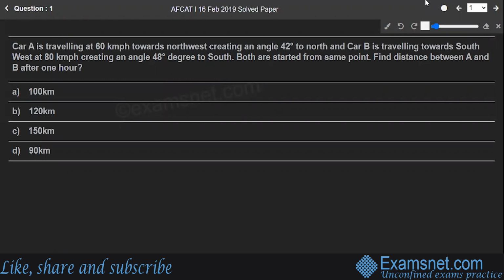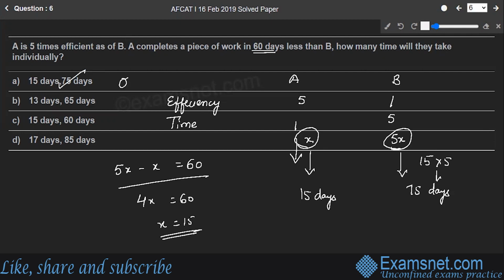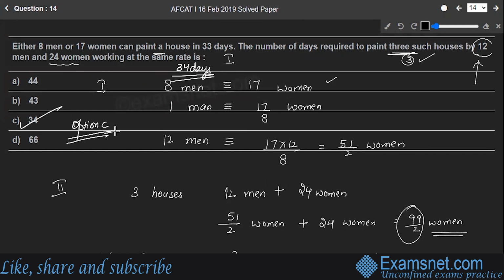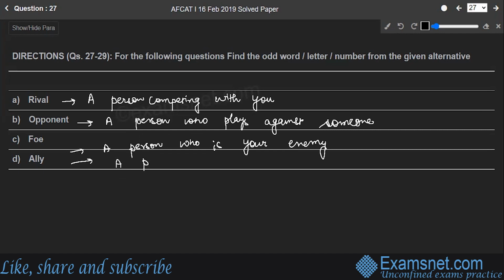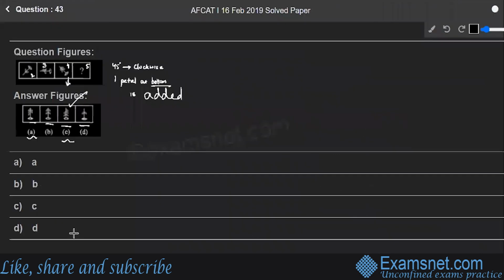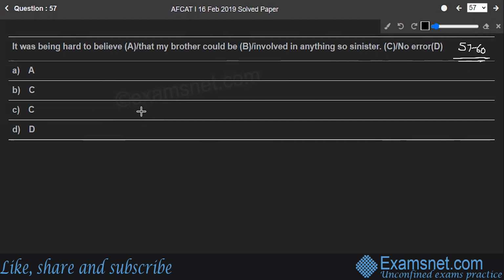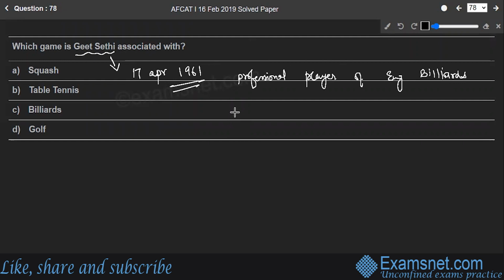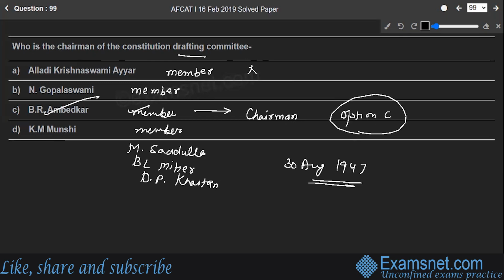AFCAT I 16 Feb 2019 Exam solved paper with clear explanations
➤ *Jump to Questions* :

00:00:00 - Intro
00:00:16 - Question 1
00:05:34 - Question 2
00:09:18 - Question 3
00:12:18 - Question 4
00:14:37 - Question 5
00:20:17 - Question 6
00:21:42 - Question 7
00:23:56 - Question 8
00:26:28 - Question 9
00:27:45 - Question 10
00:29:44 - Question 11
00:32:32 - Question 12
00:34:01 - Question 13
00:36:28 - Question 14
00:44:06 - Question 15
00:45:42 - Question 16
00:47:36 - Question 17
00:50:43 - Question 18
00:53:40 - Question 19
00:54:44 - Question 20
00:56:21 - Question 21
00:57:21 - Question 22
00:59:28 - Question 23
01:00:25 - Question 24
01:00:47 - Question 25
01:02:24 - Question 26
01:03:24 - Question 27
01:05:09 - Question 28
01:05:44 - Question 29
01:06:28 - Question 30
01:07:16 - Question 31
01:09:57 - Question 32
01:11:00 - Question 33
01:11:41 - Question 34
01:12:31 - Question 35
01:13:35 - Question 36
01:13:42 - Question 37
01:15:56 - Question 38
01:18:23 - Question 39
01:19:41 - Question 40
01:20:21 - Question 41
01:22:42 - Question 42
01:24:29 - Question 43
01:25:32 - Question 44
01:26:17 - Question 45
01:27:29 - Question 46
01:28:37 - Question 47
01:30:46 - Question 48
01:32:10 - Question 49
01:33:00 - Question 50
01:34:09 - Question 51
01:37:25 - Question 52
01:39:21 - Question 53
01:41:22 - Question 54
01:42:55 - Question 55
01:44:22 - Question 56
01:46:15 - Question 57
01:47:47 - Question 58
01:48:36 - Question 59
01:49:12 - Question 60
01:50:00 - Question 61
01:52:07 - Question 62
01:52:54 - Question 63
01:53:41 - Question 64
01:54:23 - Question 65
01:55:47 - Question 66
01:56:25 - Question 67
01:57:08 - Question 68
01:59:13 - Question 69
01:59:49 - Question 70
02:00:25 - Question 71
02:01:41 - Question 72
02:02:22 - Question 73
02:03:18 - Question 74
02:04:36 - Question 75
02:05:40 - Question 76
02:06:10 - Question 77
02:07:14 - Question 78
02:08:07 - Question 79
02:09:13 - Question 80
02:10:19 - Question 81
02:11:22 - Question 82
02:12:13 - Question 83
02:13:09 - Question 84
02:13:45 - Question 85
02:14:49 - Question 86
02:15:45 - Question 87
02:16:53 - Question 88
02:18:09 - Question 89
02:18:59 - Question 90
02:19:45 - Question 91
02:21:30 - Question 92
02:22:24 - Question 93
02:23:56 - Question 94
02:24:48 - Question 95
02:25:35 - Question 96
02:26:06 - Question 97
02:26:31 - Question 98
02:27:58 - Question 99
02:29:18 - Question 100